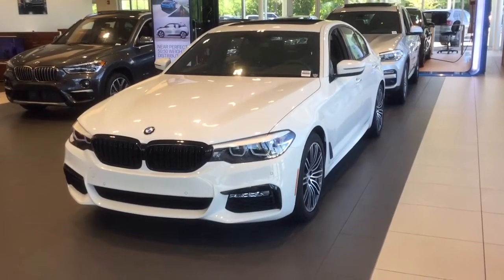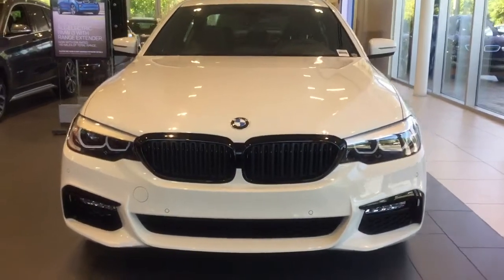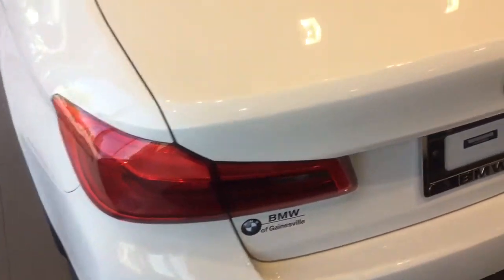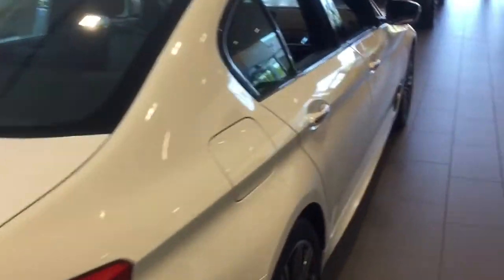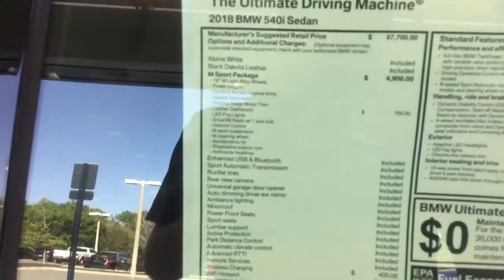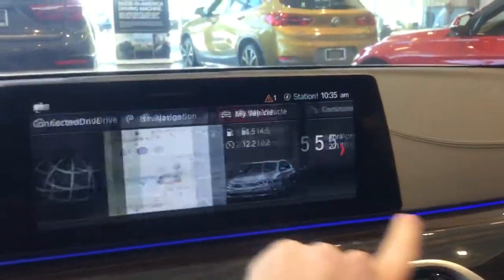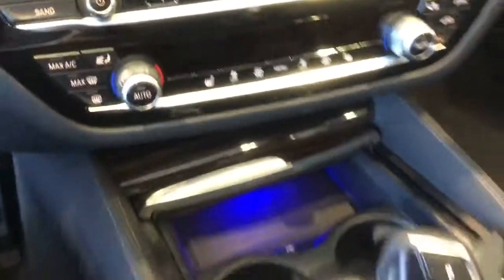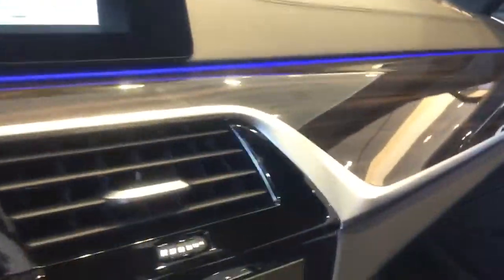2018 BMW 540i for Allen!